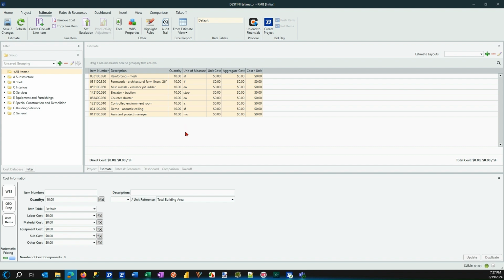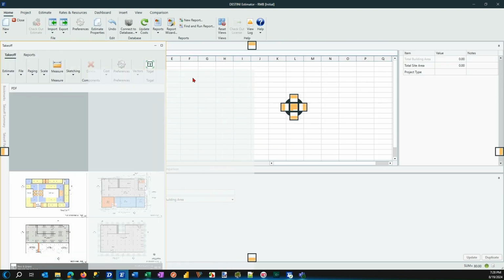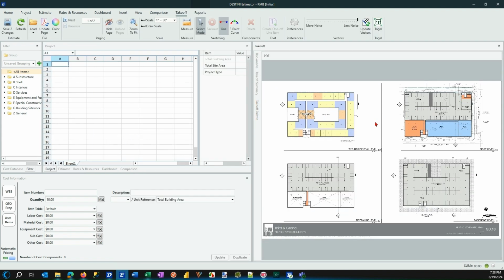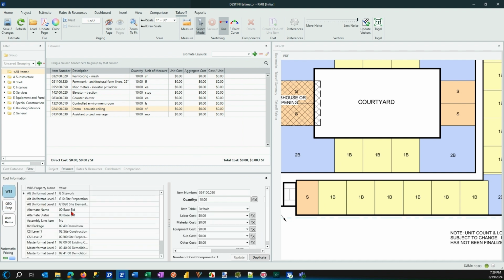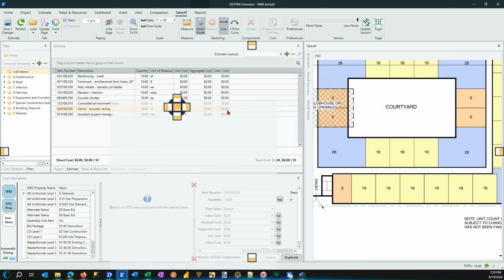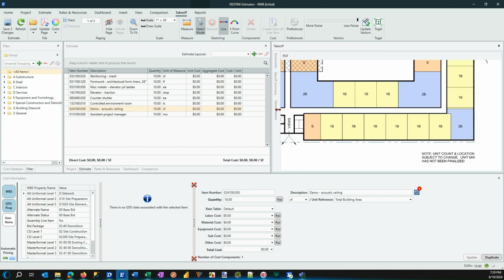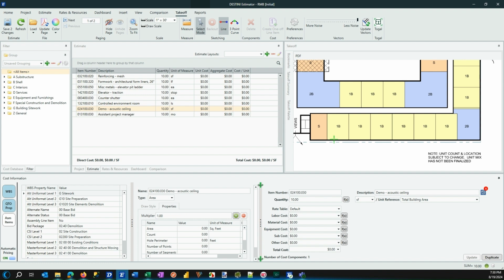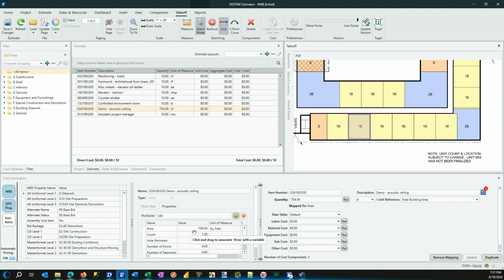Configuring Takeoff and Estimate View on one Monitor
How to work both takeoff and Estimate View in DESTINI Estimator construction estimating software on a single monitor.

If you are in a position where you are working on a laptop or only on a single monitor in DESITNI Estimator, it can be difficult to see all the information you need. This video shows you how to do takeoff and work in the Estimate View at the same time using only one computer monitor.